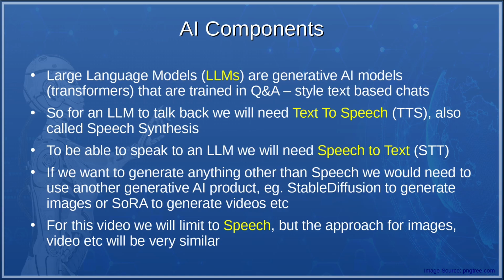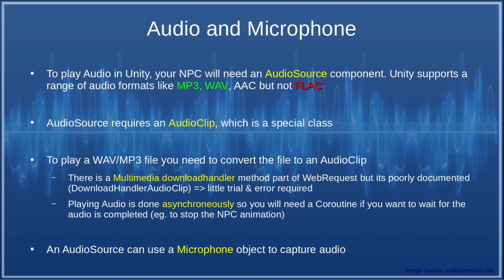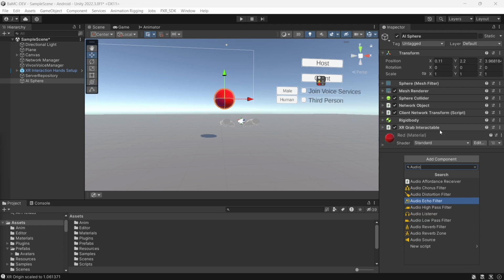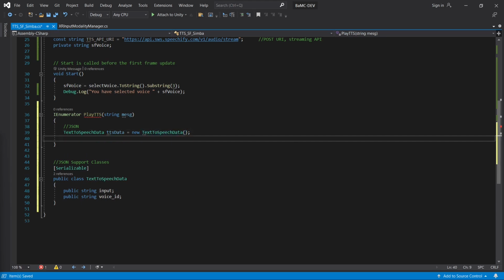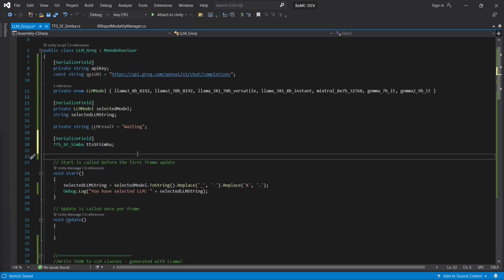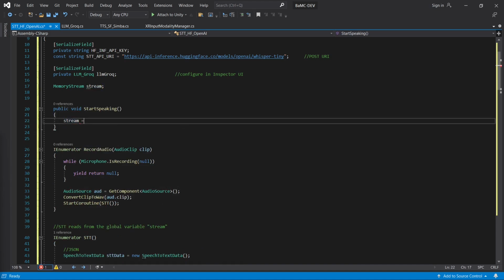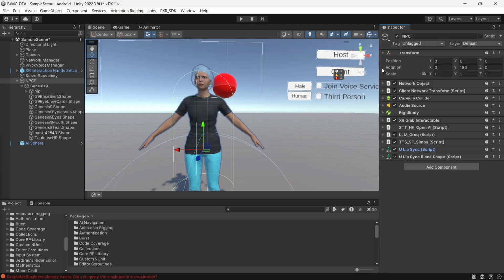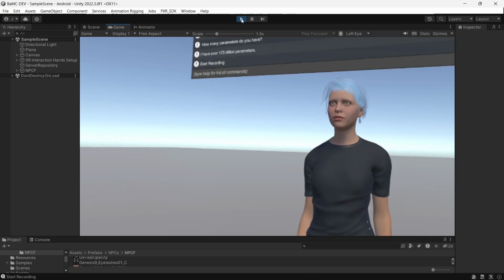AI in VR, Building a Speech-Driven NPC with GPT/LLM: A Step-by-Step Tutorial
Join us on this in-depth tutorial as we explore the world of speech-driven NPCs and learn how to create our own using GPT/LLM. From building the architecture and design to implementing speech synthesis and natural language processing, we'll cover every step of the process.

Get hands-on experience with top APIs like Hugging Face, GroqCloud, and Speechify, and discover how to bring your characters to life with lip-sync and animation.

In this video, you'll learn:

How to build a humanoid NPC with AI-generated speech
How to setup and configure lip-sync and animation for realistic character interactions
How to integrate speech synthesis and natural language processing
The top APIs and tools for building speech-driven NPCs

Whether you're a game developer, animator, or AI enthusiast, this tutorial is designed to help you unlock the power of speech-driven NPCs and take your projects to the next level.

So, what are you waiting for? Let's get started and explore the world of speech-driven NPCs today!

Next video: Personalizing  my NPC in Unity 6 with “RAG”

00:00 Intro
01:55 BaM Teaser & Music
02:34 Special Thanks
02:54 Research
11:43 Architecture & Design
18:00 Build/Coding Review
20:11 HuggingFace API
22:56 GroqCloud API
23:41 Speechify API
24:38 TTS REST API & Audio Output Component
32:56 TTS Testing
33:22 LLM REST API & JSON Component
39:45 LLM Testing
40:22 LLM+TTS Testing
40:44 STT REST API & Microphone Component
44:59 STT Testing
46:13 Building a Humanoid NPC
50:24 Adding LipSync
52:19 Adding Animation
54:08 The NPC Lost It!
54:53 Animation Control by TTS
55:53 First E2E Test
56:14 Syncing BlendShapes
58:18 Second E2E Test
58:33 Finetune LipSync
58:50 Final E2E Test!
1:00:24 Final words